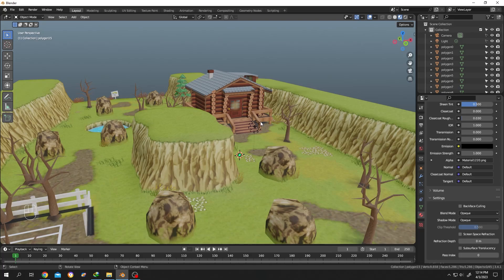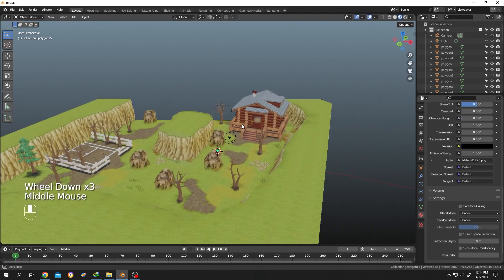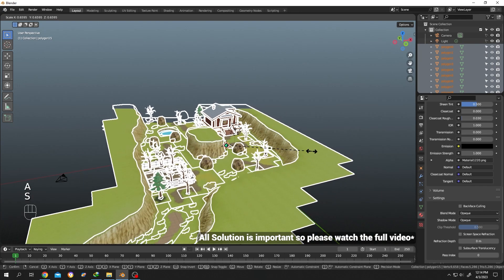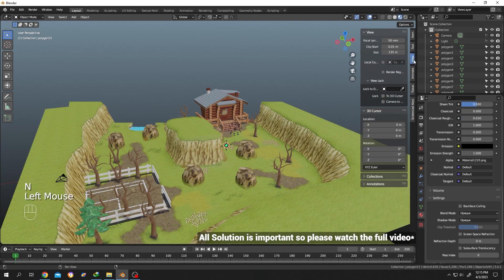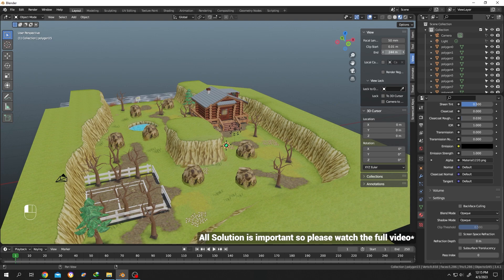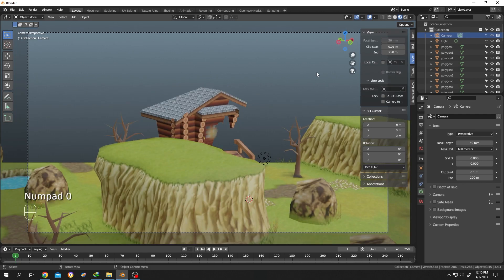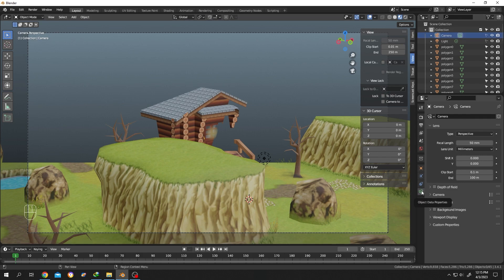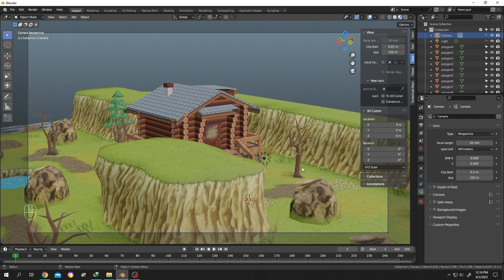Fix Camera or Viewport Clipping Problem | Blender Tutorial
Fix the problem of disappearing part of objects in Blender or increase camera range with this beginner-friendly tutorial on Blender camera clipping.